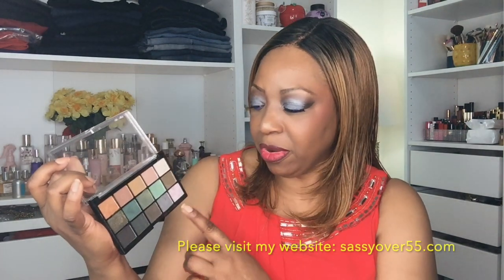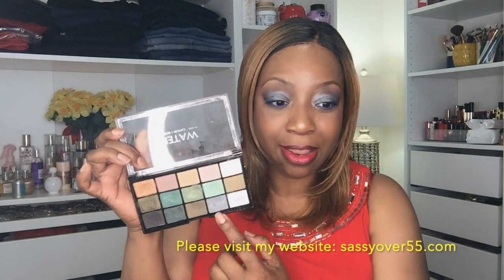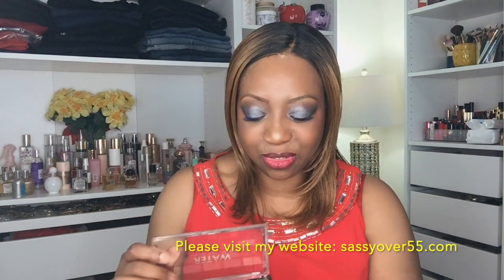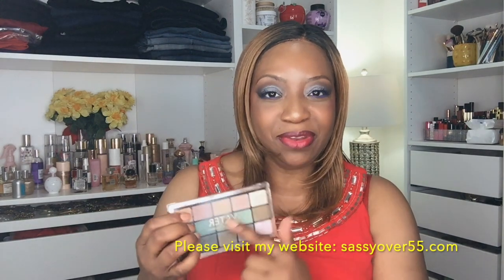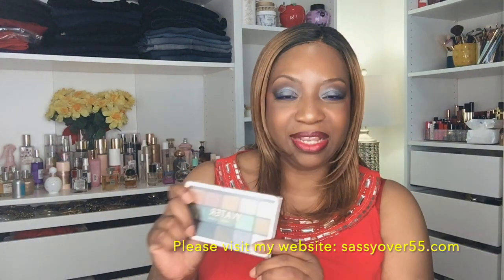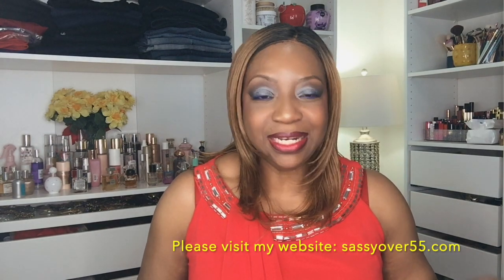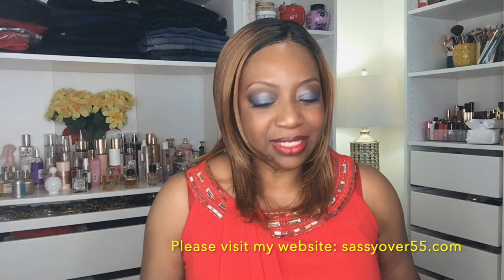Mature Beauty: Revolution Water Palette Magic.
Hello, loves. I'm glad you are here for another video.
Today, I pulled out an old palette to create a very simple makeup look.

Beauty Products are listed below.

This is a very simple makeup look for clear skin.

Marcelle Brow Pencil @marcelle
Mac Brow Enhancer @maccosmetics
Mac NW40 Concealer @maccosmetics
Elf's orange color corrector @elfcosmetics
Elizabeth Grant Miracle Blur Away
RevolutionBlur Prime and Primer Base @MakeupRevolution
Doll 10 Hydra Balm Precision Concealer
IL Magiage Concealer. 135
Anabelle Banana Setting Powder
Nagi Cosmetics Foundation. C10 @NAGICOSMETICS
Revolution MYSIGHN Palette
Mac NW44 Powder
SheGlam Lipstick. Plum Jam. C302 @sheglam_official
SheGlam Blush. Smoked Rose.
Mac Chestnut Lipliner
Blue Eyeliner from Temu. See Below.
Long-Lasting Matte Eyeliner Gel - Smooth, Natural, Waterproof, And Smudge-Proof Blue Eyeliner
CA$2.73. @temu
ILL AMASQUA Beyond powder Highlighter
Wet n Wild Fight Dirty Setting Spray.

For an old-school makeup look** using the **Revolution Water Palette**, you can draw inspiration from classic glam makeup styles from the 50s or 60s while incorporating vibrant, bold colors from the palette. Here’s a step-by-step guide:

 Base:
1. Flawless Skin:
   Start with a dewy foundation or tinted moisturizer to achieve that youthful glow.
   Use concealer under your eyes and on any blemishes to keep the skin looking smooth.
   Set everything with a translucent powder for a soft finish.

2. Classic Contour & Blush:
   Lightly contour your cheekbones, jawline, and nose to add structure.
   Apply a soft pink or peach blush on the apples of your cheeks to maintain that vintage flush.

 Eyes:
1. Bold Brows:
   Old-school makeup looks usually feature defined, arched brows. Shape and fill your brows using a pencil or pomade for that perfect arch.

2. Eyelid Primer:
   Apply an eyelid primer to ensure your eyeshadow lasts all day.

3. Eyeshadow:
   Using the Revolution Water Palette, go for a classic eye look with shades like matte pinks, soft purples, or bronze. These colors give a timeless, feminine feel.
   Apply a light, neutral shade all over your lids as a base.
   For a vintage effect, use deeper shades in the crease to create depth. Blend well so there are no harsh lines.
   Add a pop of shimmer or a pastel hue (like lavender or soft gold) on the inner corners of your eyes.

4. Winged Liner:
   Create a dramatic cat-eye with a bold, winged liner. Classic liquid eyeliner works best here, and don’t be afraid to go bold with the wing to give that retro glam feel.

5. Lashes:
   Apply a coat or two of voluminous mascara to your lashes, or opt for false lashes if you want more drama.

Lips
1. Red or Pink Lips:
   For an old-school look, a bold red lip is a must. Choose a classic red or a vintage pink to complement the rest of the look.
   Define your lips with a lip liner and fill them in with a matte or satin lipstick.
   You can also add a touch of gloss for extra shine if you want more of a '60s vibe.

Final touches:
1. Highlight:
   Add a subtle highlight on your cheekbones, down your nose, and on your cupid's bow to make your skin glow.

Pro Tip:
To keep it in line with an old-school look, keep your makeup fresh, clean, and natural-looking.
Refer to this video if you are a mature woman.

Content: Beauty Skincare Hauls Collabs